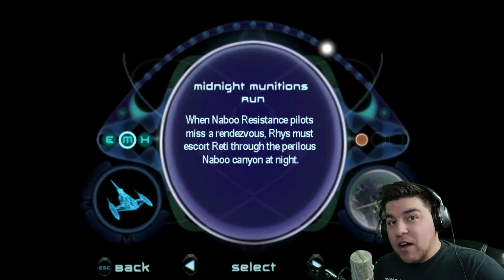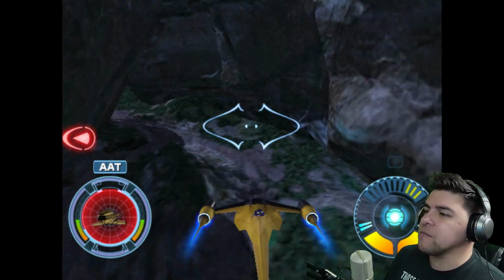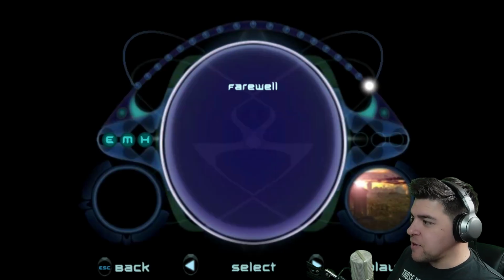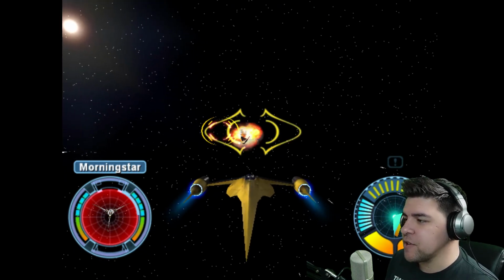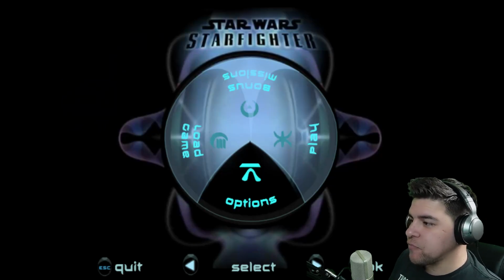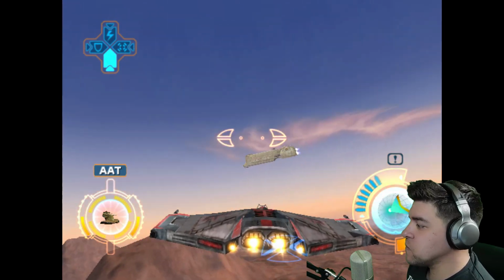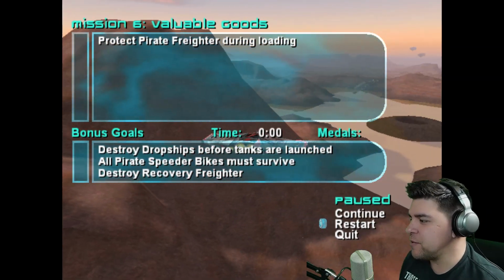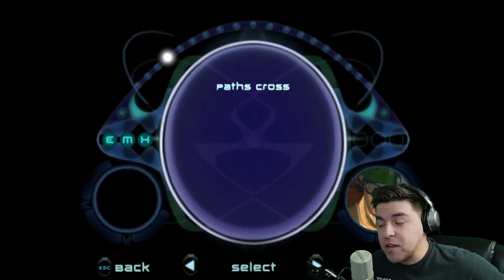Almost There! - Let's Play Star Wars: Starfighter - Ep. 14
**Recruiting 1000 for the Thorean Guard**
Thank you for stopping by! Enjoy the video.

released September 16, 2014
Vocalist: Amethorean and Ashley Graham
Guitars: Amethorean, Lorraine Pavelka and Tigh Lewis
Synths: Lorraine Pavelka
Drums: Kyle Gress
Composition: Lorraine Pavelka and Kyle Gress
Lyrics: Amethorean and Kyle Gress
Mixing: Lorraine Pavelka, Kyle Gress, and Amethorean
Mastering: Lorraine Pavelka